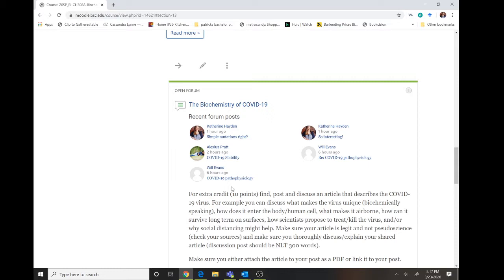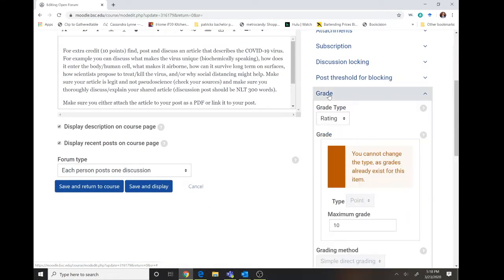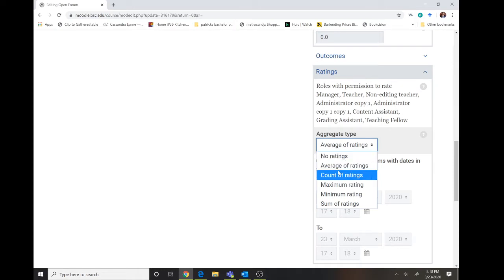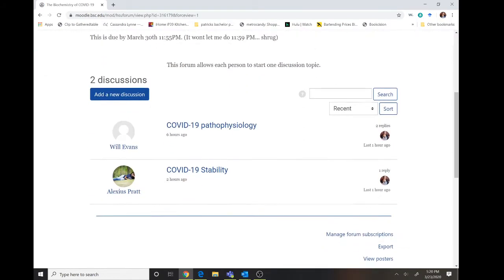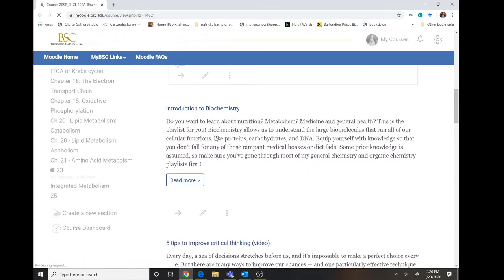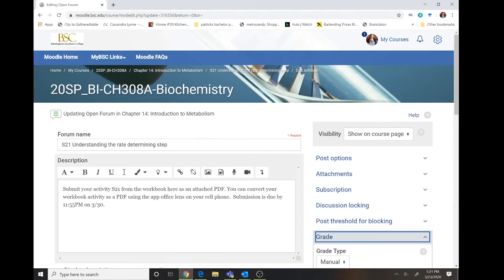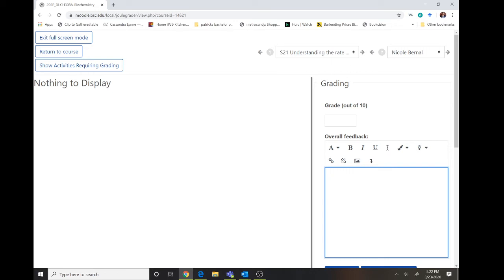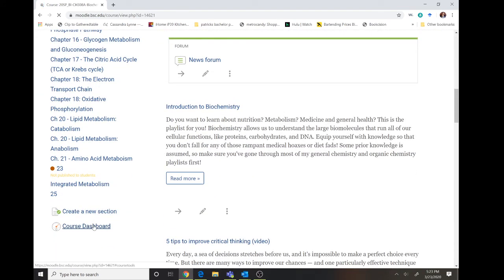Grading Moodle Forums with either ratings or manual entry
This video will walk you through how to grade your forum activities using either ratings or manual grading.